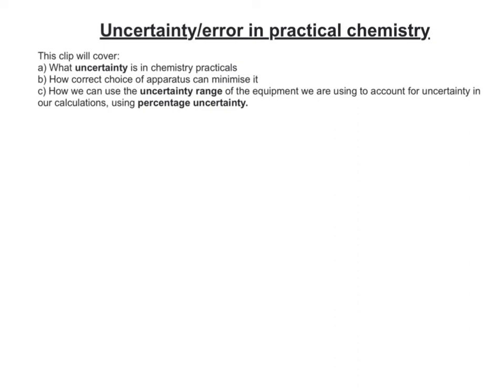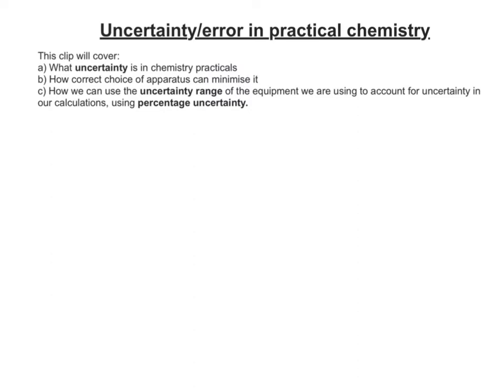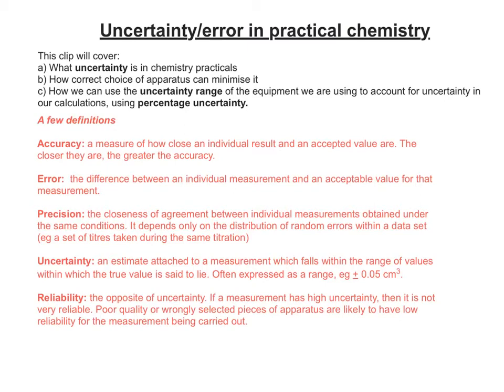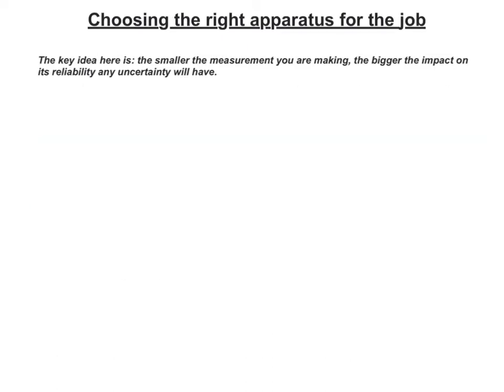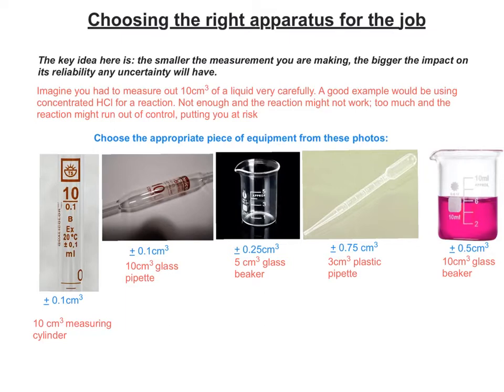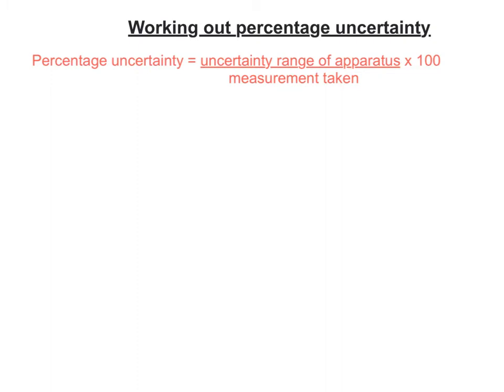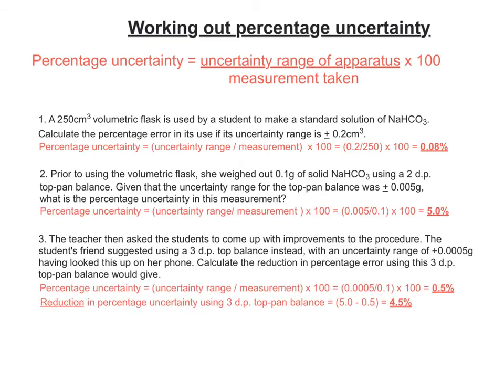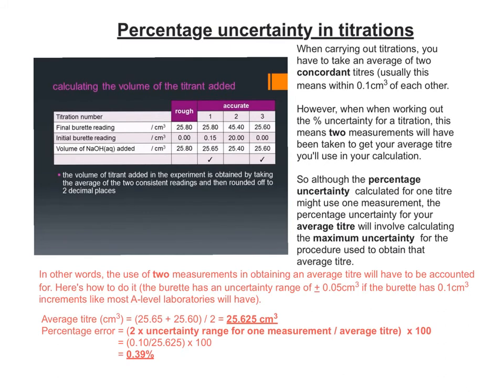Percentage uncertainty in chemistry practicals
A brief introduction to percentage uncertainty , with a short section on how it applies to titrations and other multiple-measurement readings.